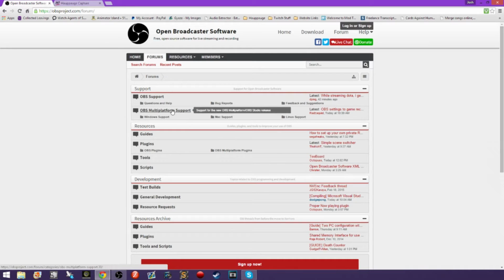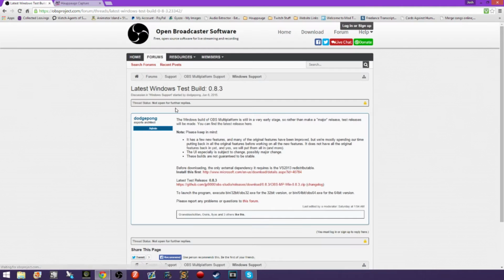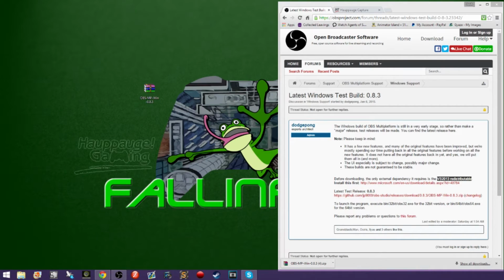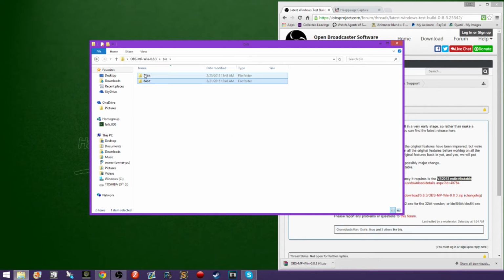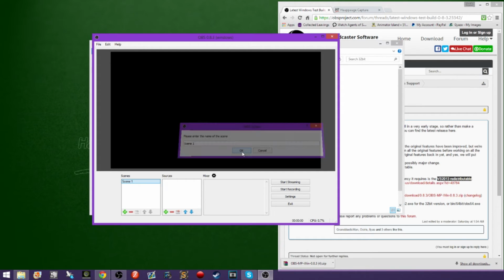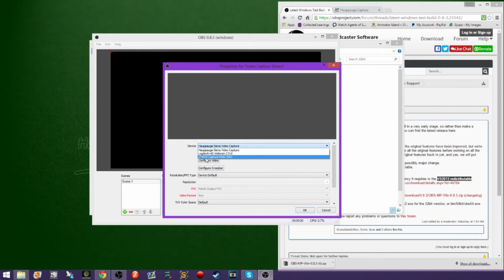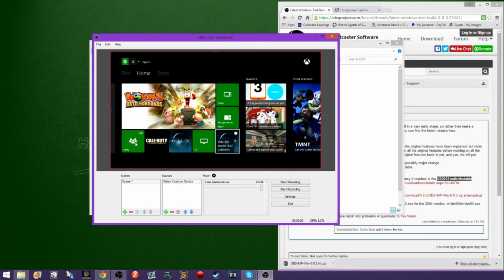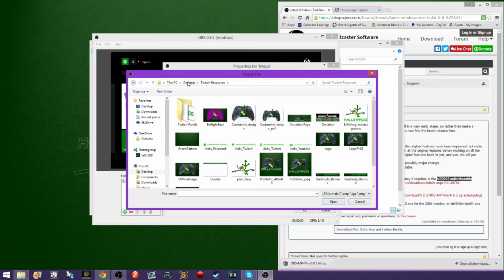OBS Multiplatform supports HD PVR 2 and HD PVR Rocket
If you are using OBS to stream gameplay recorded with a Hauppauge device, like the HD PVR 2 or HD PVR Rocket, then pay attention.

This video will show you how to get direct support for those products in OBS. You no longer have to do a Screen or Window capture to get your footage in OBS! This is HUGE news!